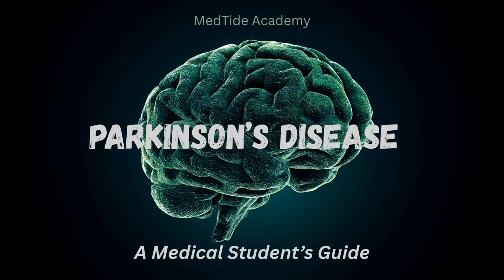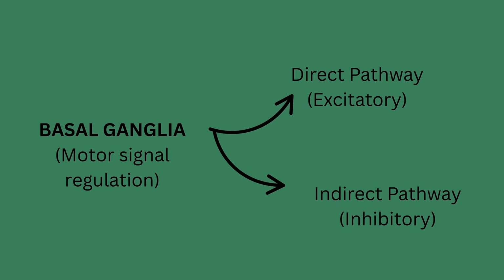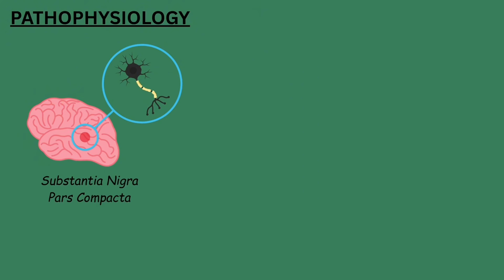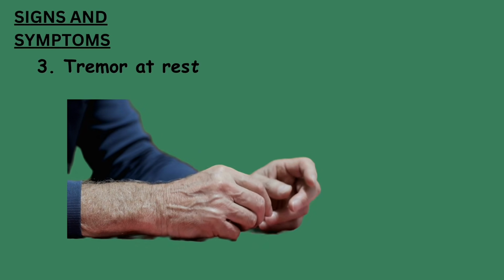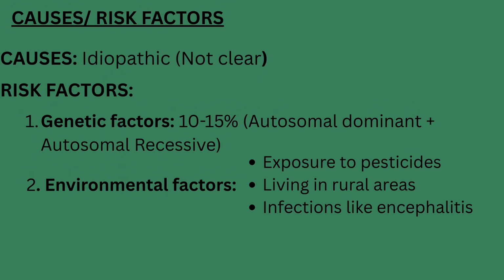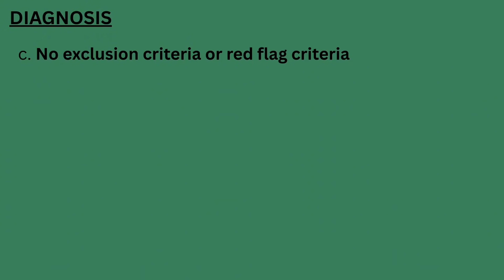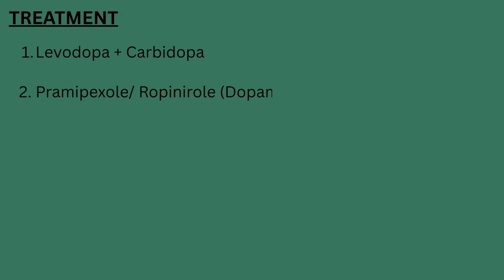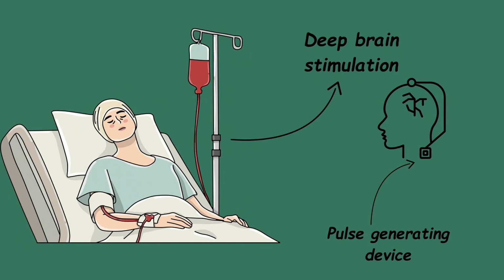PARKINSON'S DISEASE EXPLAINED | PATHOPHYSIOLOGY | DIRECT AND INDIRECT PATHWAY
In this video, Parkinson's Disease is explained in detail, including its pathophysiology, causes, symptoms and treatment options. This video also includes the "On/Off" Phenomenon and the direct and indirect pathways of the Basal Ganglia.